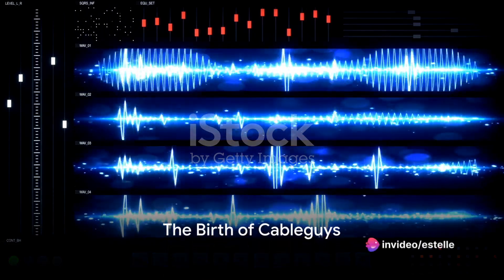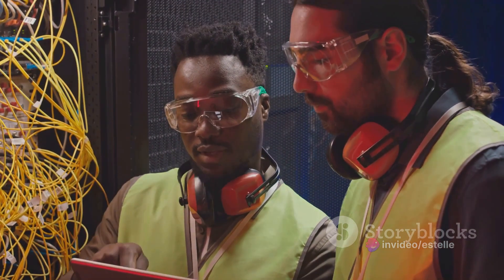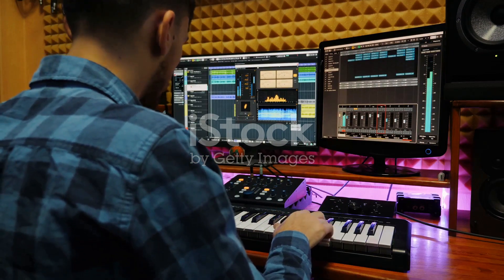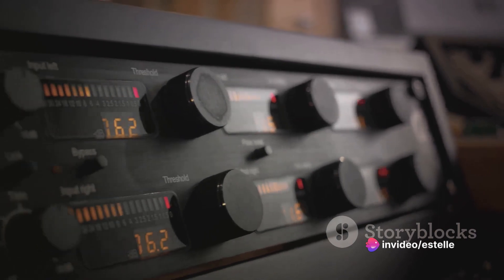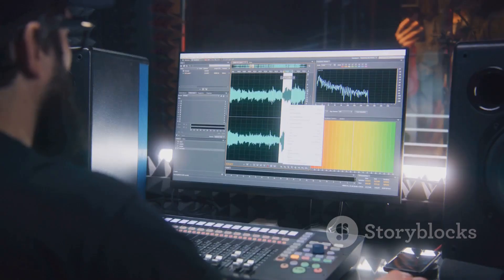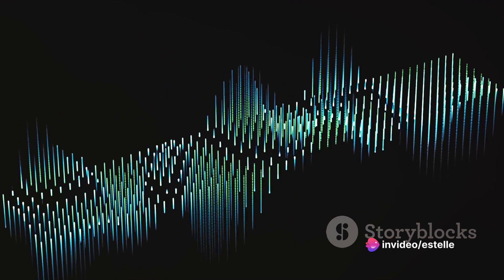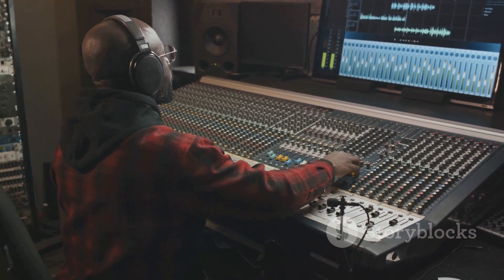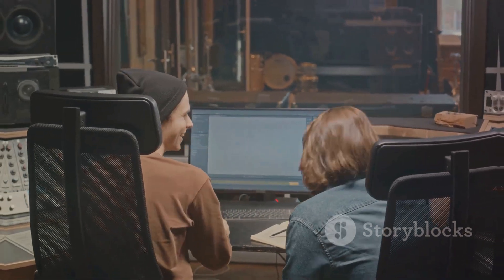Cableguys The Sound Design Revolution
**Title: Cableguys: Revolutionizing Sound Design and Production**

In the realm of music production, the pursuit of unique and captivating sounds is a never-ending journey. As technology continues to evolve, producers and sound designers are constantly seeking innovative tools to push the boundaries of creativity. Among the myriad of plugins and software available, Cableguys emerges as a trailblazer, offering a suite of groundbreaking audio effects and tools that have become indispensable for modern music production.

### The Cableguys Legacy

Founded in 2007 by Jakob Rang and Christian Kleine, Cableguys quickly gained recognition for their innovative approach to audio processing. With a focus on intuitive user interfaces and cutting-edge sound manipulation capabilities, their plugins have become staples in the arsenals of producers, musicians, and sound designers worldwide. From iconic effects like TimeShaper and FilterShaper to versatile modulation tools like PanShaper and VolumeShaper, Cableguys has consistently delivered tools that empower users to sculpt and shape sound with precision and creativity.

### Transformative Sound Design

At the heart of Cableguys' offerings lies a commitment to transformative sound design. Whether you're looking to add movement and dynamics to a stagnant sound or completely reshape its timbre and texture, Cableguys plugins provide an unparalleled level of control and flexibility. With intuitive modulation systems and real-time parameter manipulation, users can effortlessly craft evolving textures, intricate rhythms, and immersive soundscapes that captivate listeners and push the boundaries of sonic experimentation.

### Versatility and Integration

One of the key strengths of Cableguys plugins is their versatility and seamless integration into various production workflows. Whether you're working in a digital audio workstation (DAW) like Ableton Live, Logic Pro, or FL Studio, Cableguys plugins integrate seamlessly, allowing for effortless experimentation and exploration. From enhancing individual tracks to shaping entire mixes, Cableguys plugins empower users to unlock new creative possibilities and elevate their productions to new heights.

### Innovative Features

What sets Cableguys apart is their commitment to innovation and pushing the envelope of what's possible in sound manipulation. With features like waveform drawing, envelope shaping, and multi-band processing, Cableguys plugins offer a wealth of creative tools at your fingertips. Whether you're manipulating pitch, time, frequency, or amplitude, Cableguys plugins provide endless opportunities for sonic exploration and experimentation, inspiring users to think outside the box and create truly unique sounds that defy convention.

### Conclusion

In an industry driven by innovation and creativity, Cableguys has established itself as a pioneer in the field of audio processing and sound design. With a diverse range of plugins and tools that cater to the needs of producers, musicians, and sound designers alike, Cableguys continues to push the boundaries of what's possible in music production. Whether you're looking to add movement and dynamics to your tracks or completely transform their sonic landscape, Cableguys plugins provide the tools you need to bring your creative vision to life with unparalleled precision and flair.